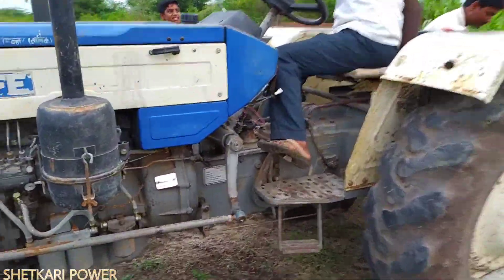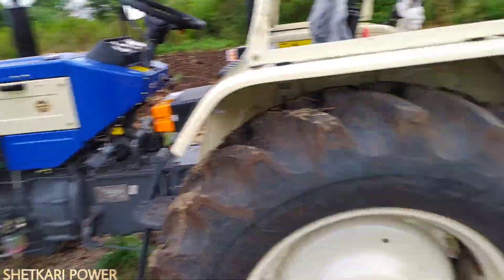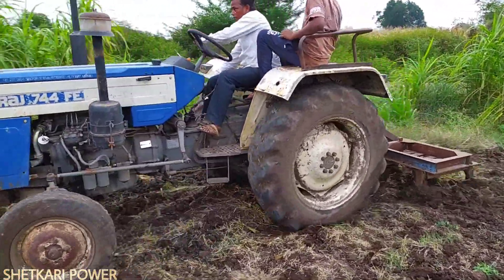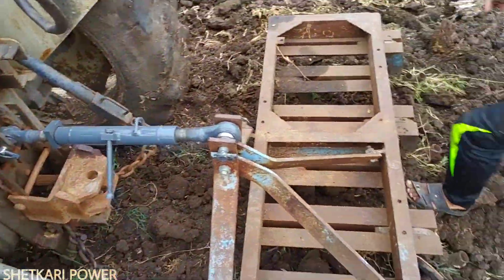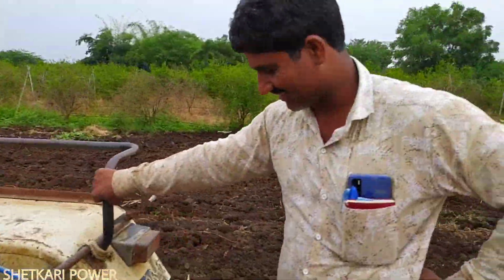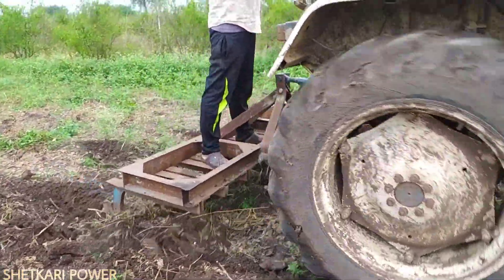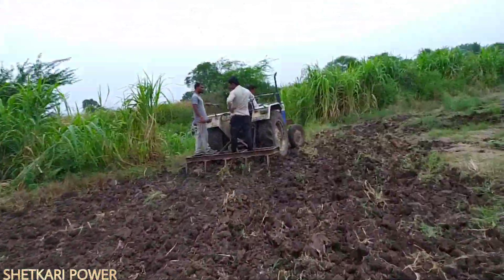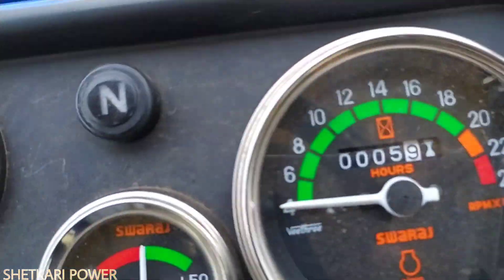🔥स्वराज 744FE old vs स्वराज742XT WITH CULTIVATOR performance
swaraj vs swaraj
swaraj 744
# swaraj 742
swaraj 742xt
Swaraj cultivator